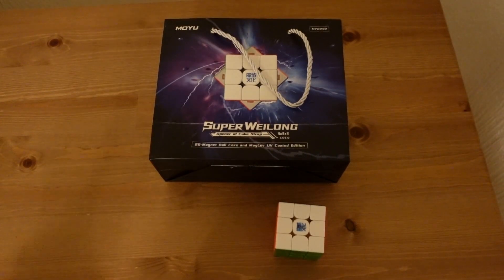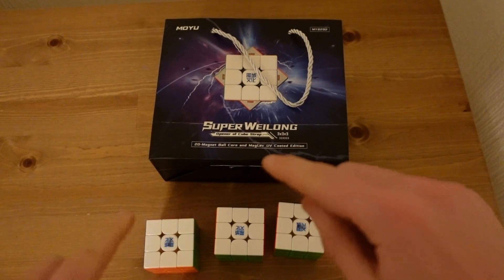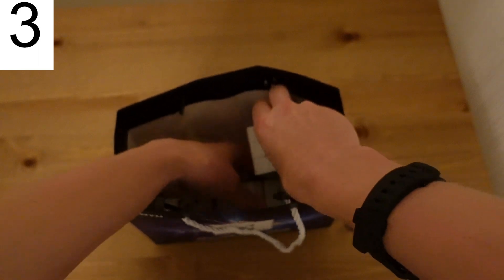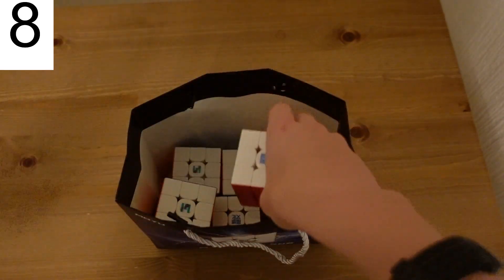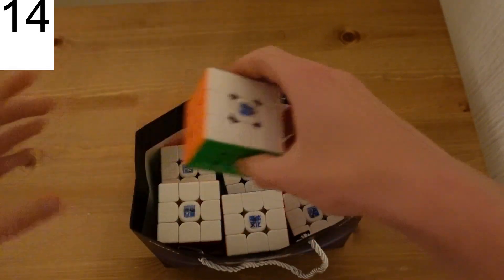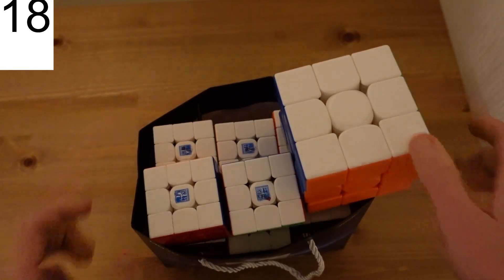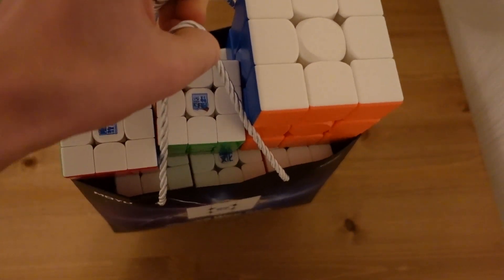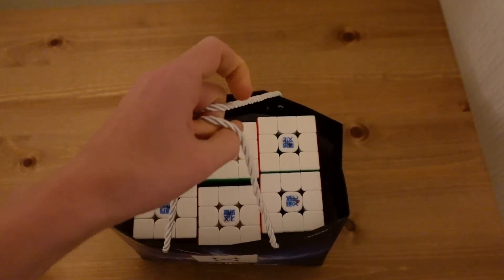How many MoYu cubes fit in the Super Weilong Bag?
The MoYu Super Weilong came in a ridiculously large box, one question I have wondered and have been asked by other people is how many normal sized 3x3 cubes would fit inside the box if they are squeezed in optimally, in this video I demonstrate the answer to that question: you can fit 18 normal sized 3x3s in the Super Weilong bag (which was designed for one cube!). Since the Super Weilong came in 3 different versions, I had to buy all 3 versions and receive 3 of these bags, so theoretically I could then store 54 cubes.